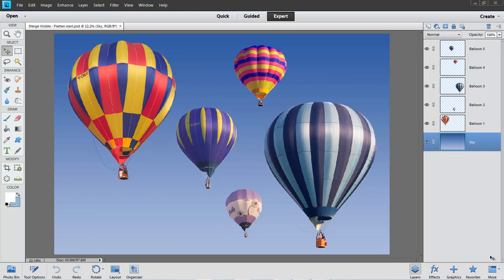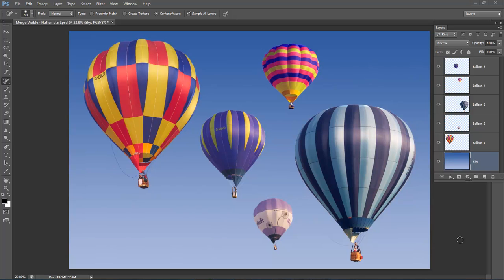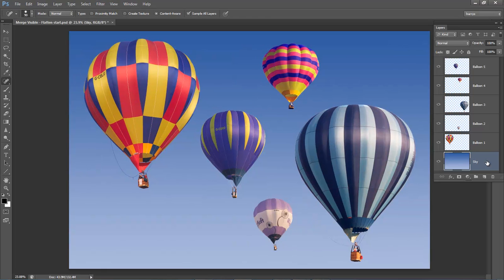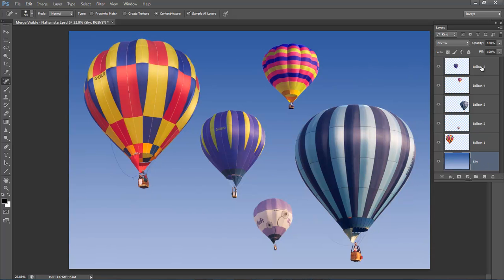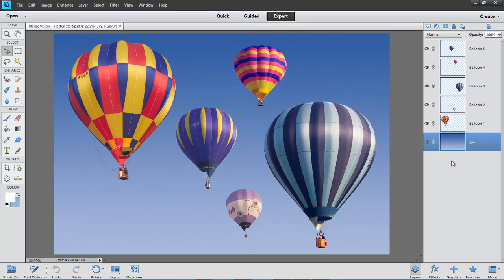Elements 11 - Introduction to Layers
The entire set of videos on this subject are available free